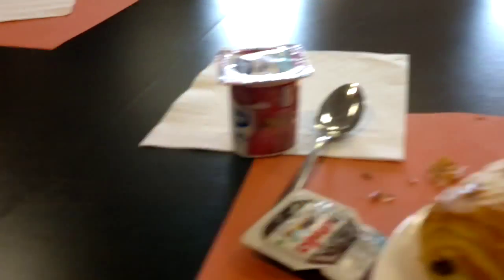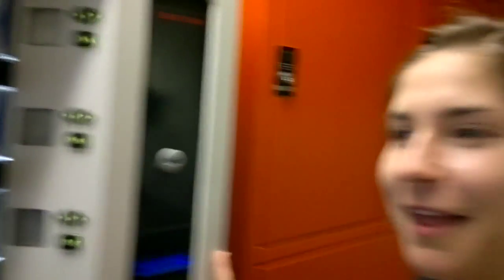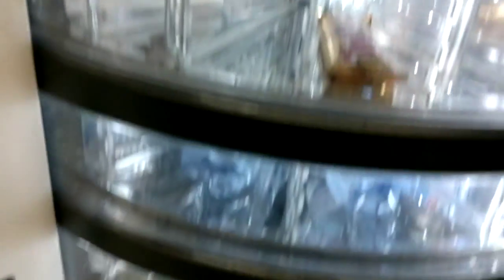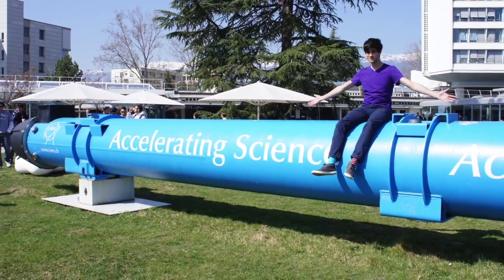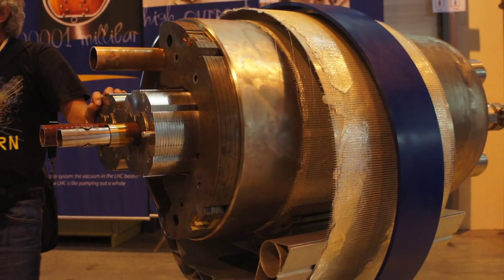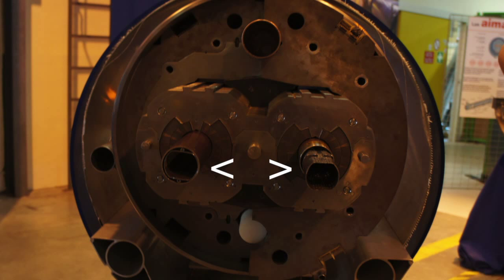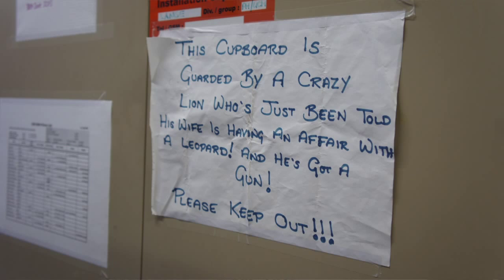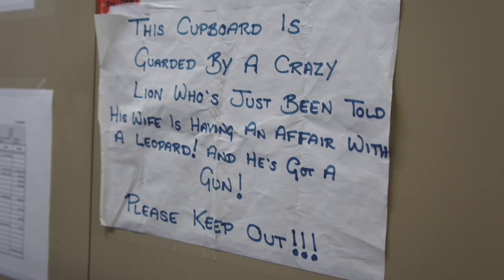Oxford Student visits CERN: Day 2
The Oxford Physics Society went on a 3 day trip to CERN and I tagged along.

Thanks to the society for organising the trip and thanks to all attendees for making the trip as fun as it was.

By Jamie Miles